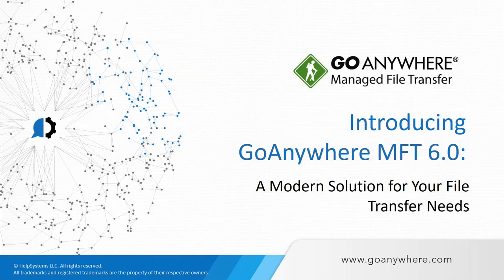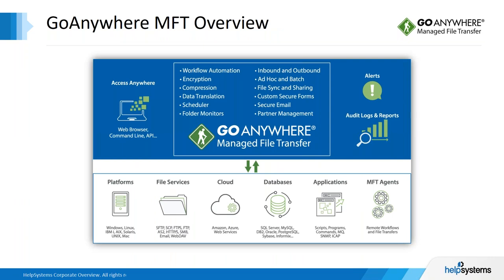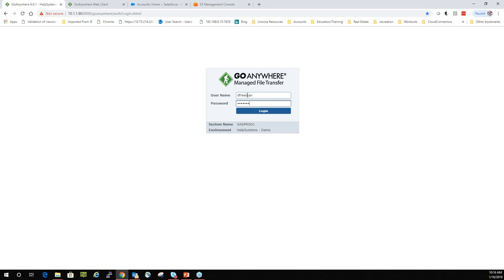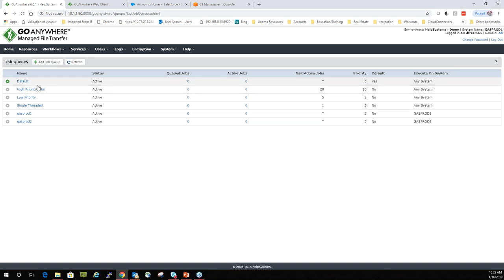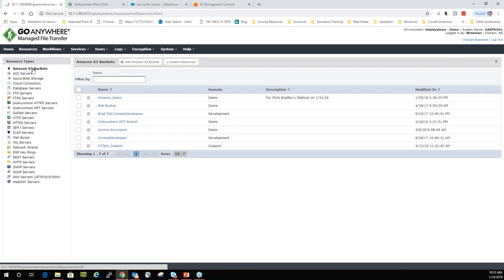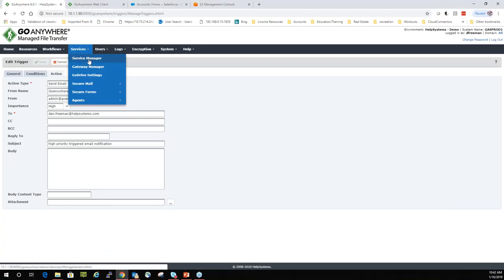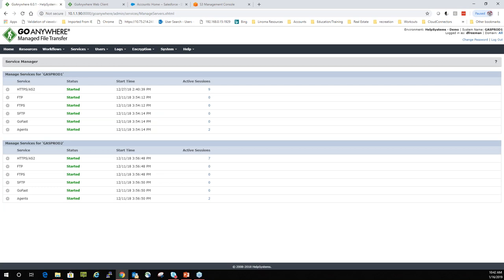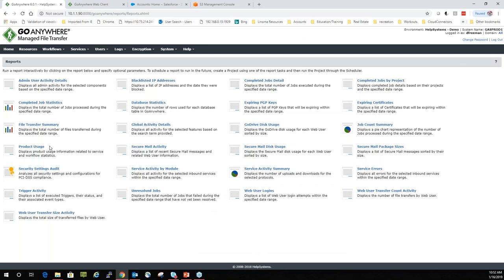Introducing GoAnywhere MFT 6.0 - A Modern Solution for Your File Transfer Needs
Here at HelpSystems, we continue to develop new product features that help your organization keep up-to-date with today’s biggest changes and challenges in cybersecurity, technology, and compliance. For GoAnywhere MFT 6.0, this means adding several enhancements that you, our customers, have asked for to meet specific business requirements in your organization.